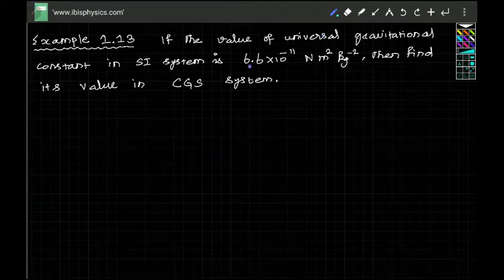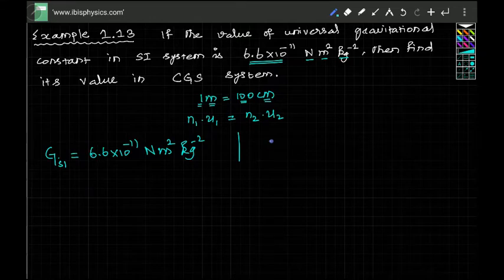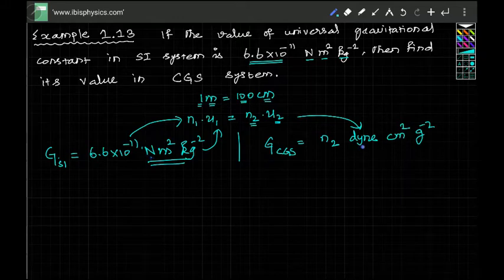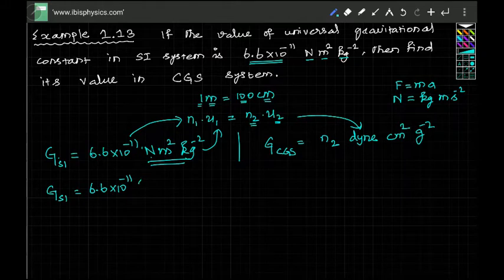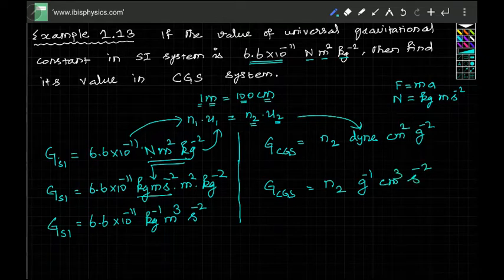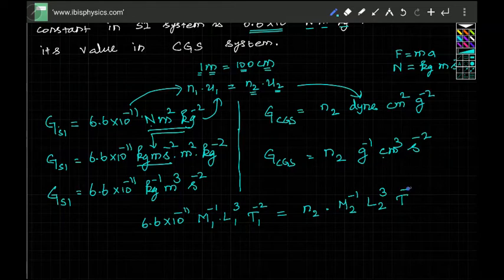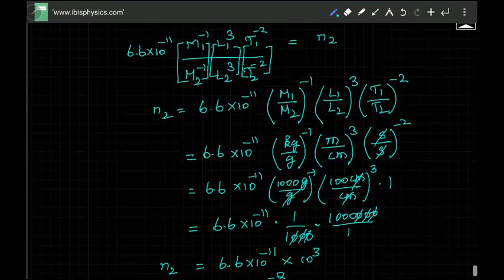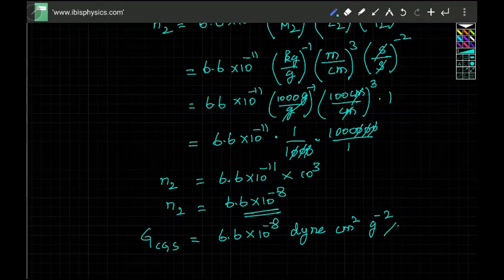Book Example | 1.13 | Method - 01 | Physical World & Measurement | Samacheer Kalvi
Book Example - 1.13 - Method - 01 - Physical World & Measurement